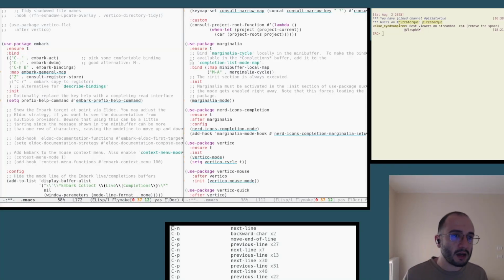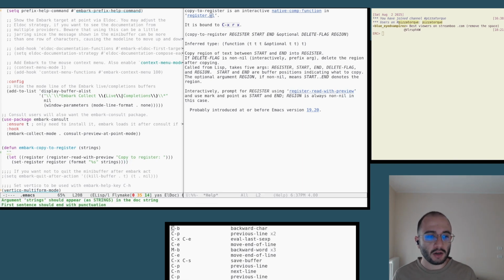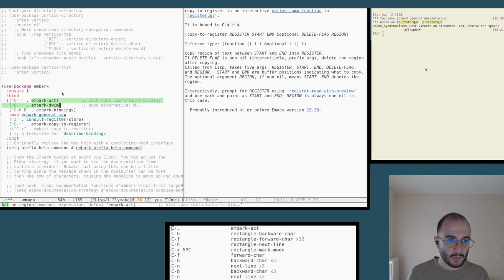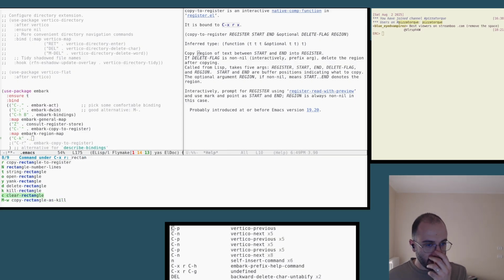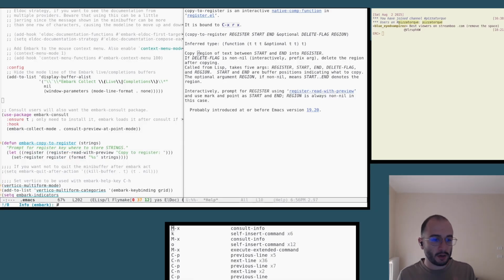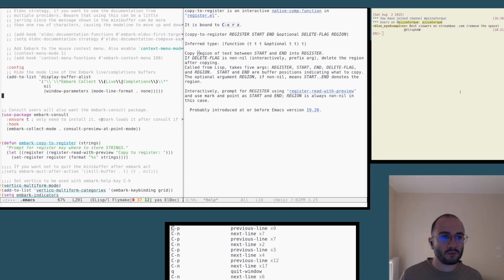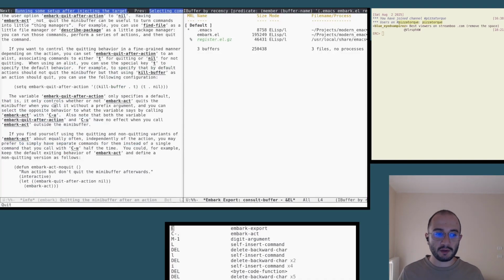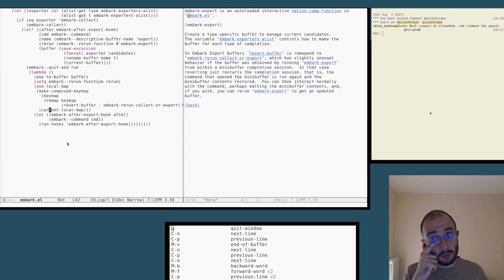Emacs Embark: Customizing Commands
Extract from last stream VOD, setting up a custom function for Embark and adding more functions to Embark's keymap